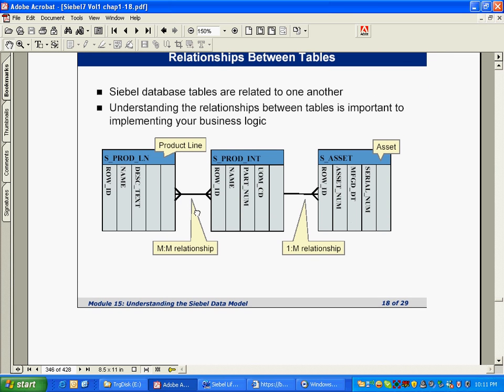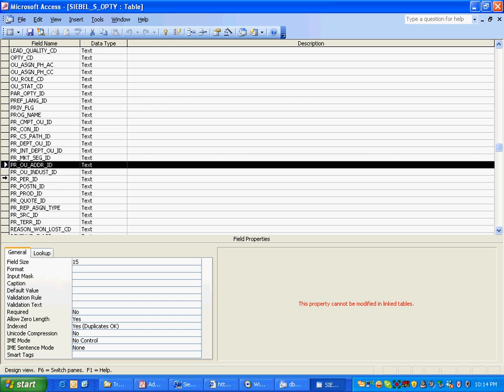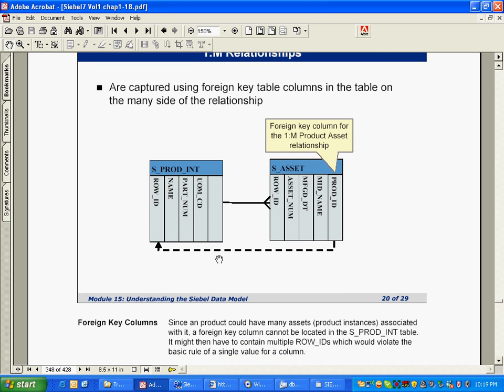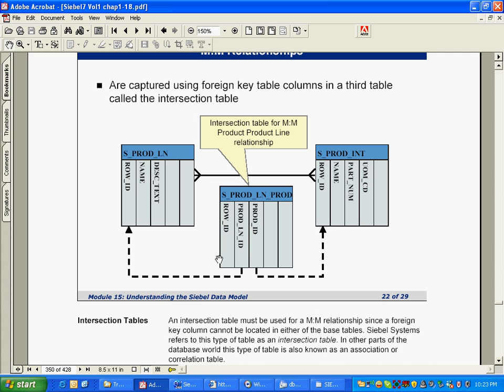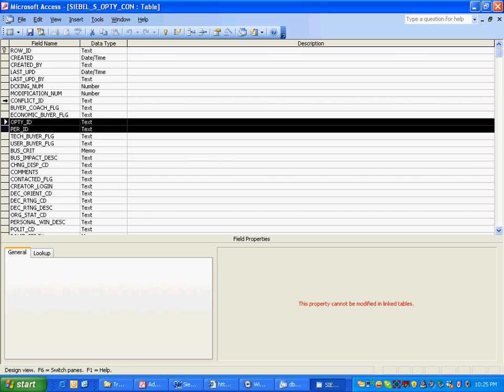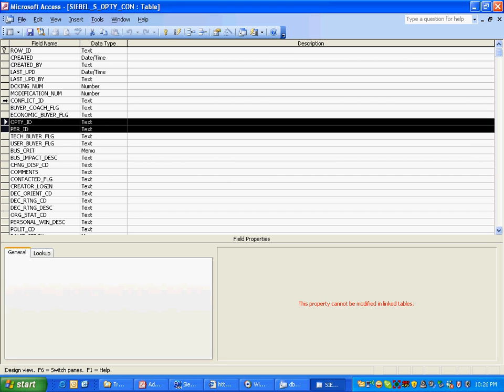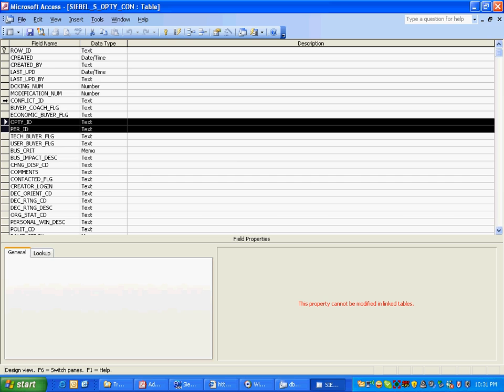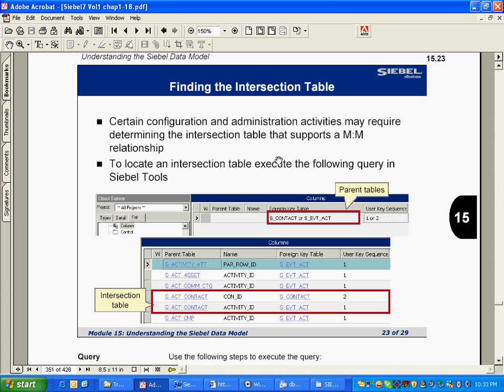Chapter 15 part 3_split1.avi